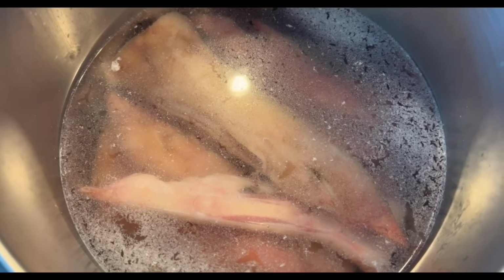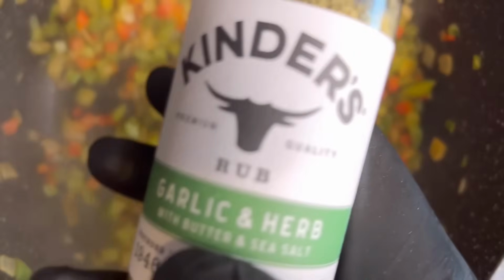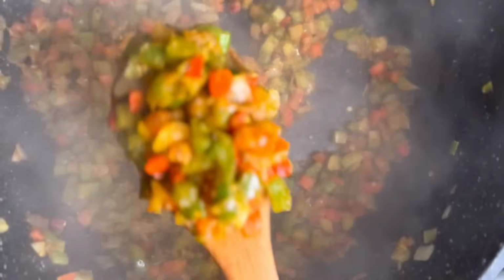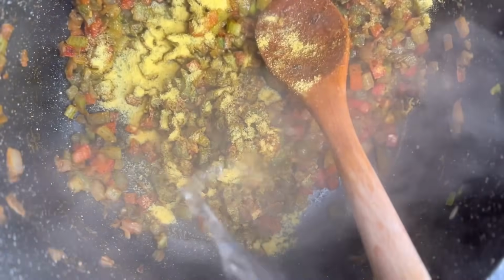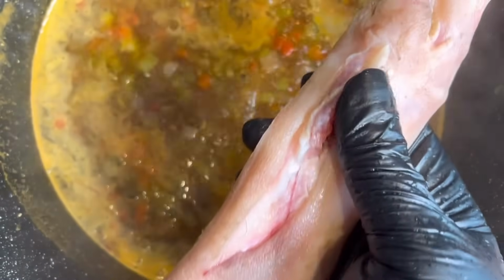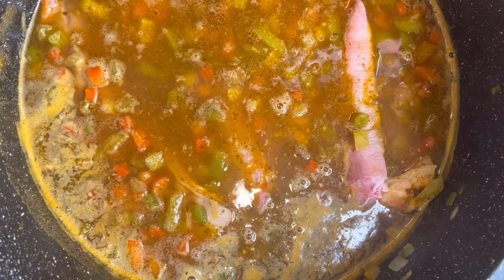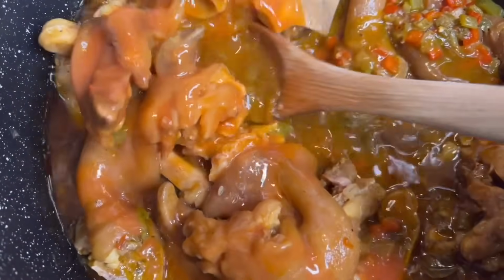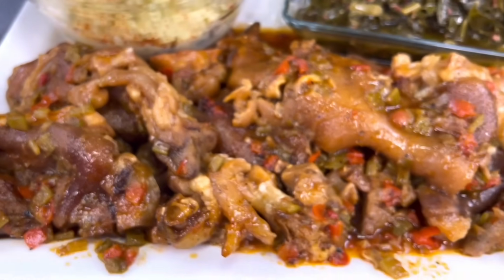COOKING AND EATING PIG FEET FOR THE FIRST TIME!!! | SOUL FOOD | MUKBANG EATING SHOW!